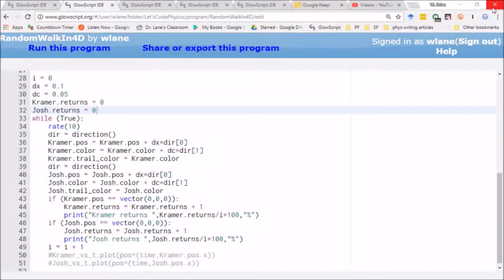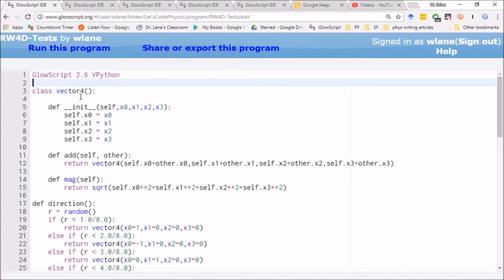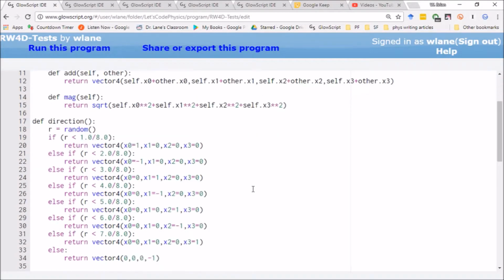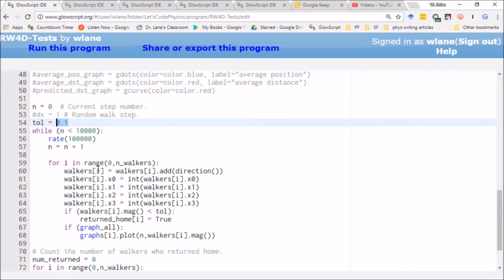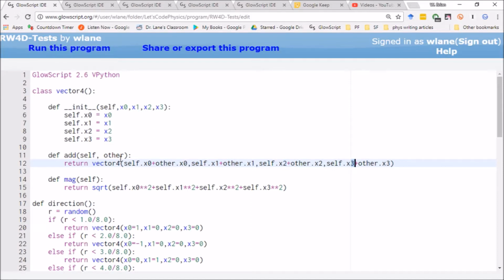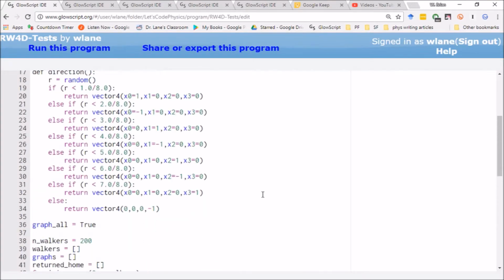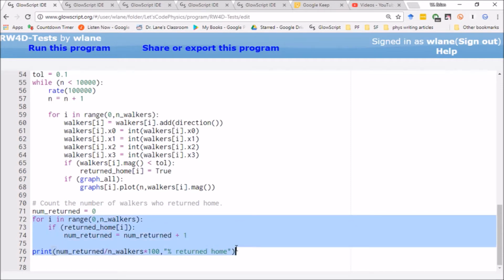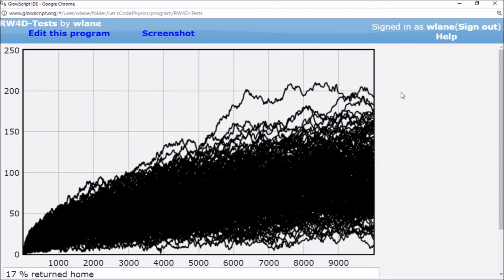Random Walks 12 - 4-D Test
The random walk is a great tool for modeling randomly driven processes.

Super Mario Bros. 3 ReMix by WillRock: "Raccoon Rhapsody" [Athletic, World 1 Map] (#3459),

Super Mario Bros. 3 ReMix by Fxsnowy: "Through the Clouds" [Swimming BGM, Athletic BGM] (#3632),